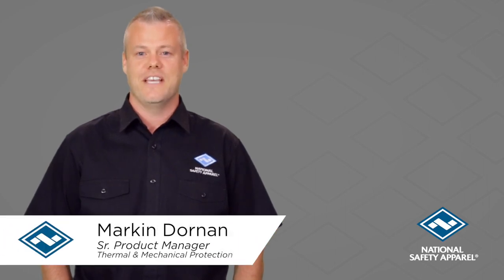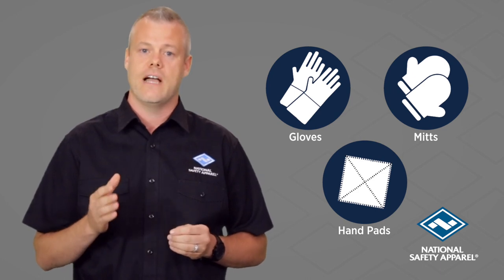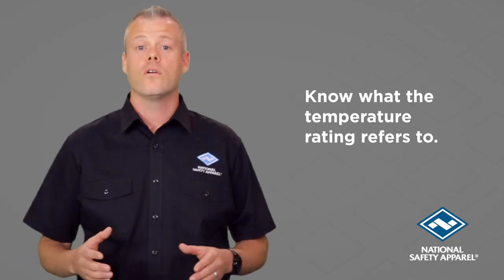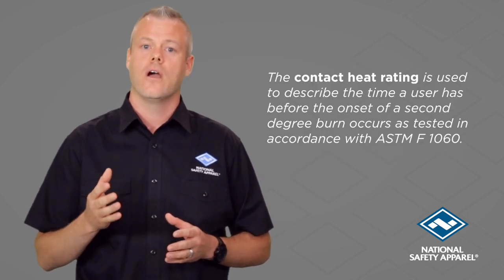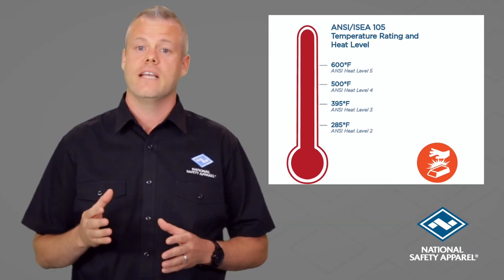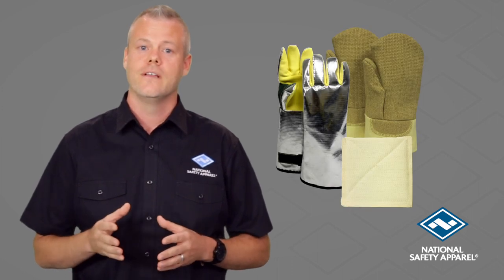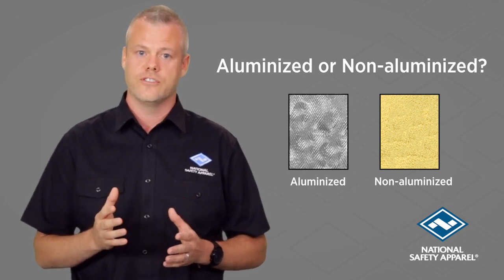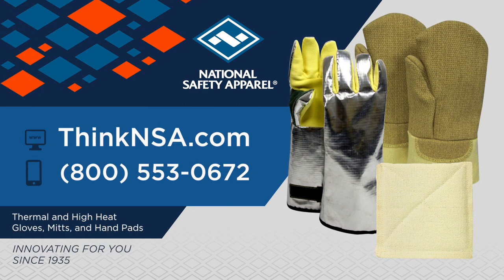Selecting Thermal and High Heat Gloves, Mitts and Hand Pads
Instructional video on how to select the proper thermal and high heat gloves, mitts, and hand pads.

Check out National Safety Apparel's wide range of thermal and high heat protective gloves, mitts, and hand pads